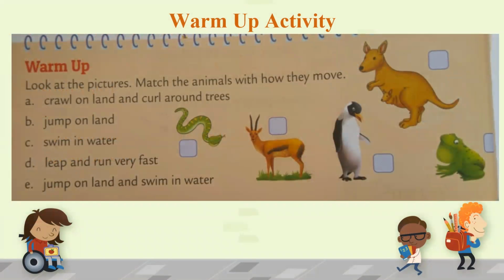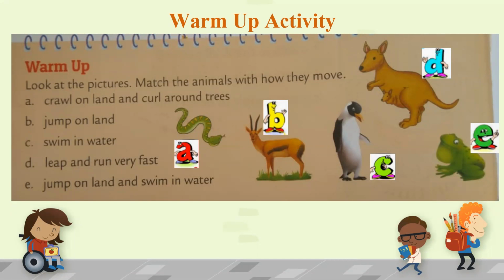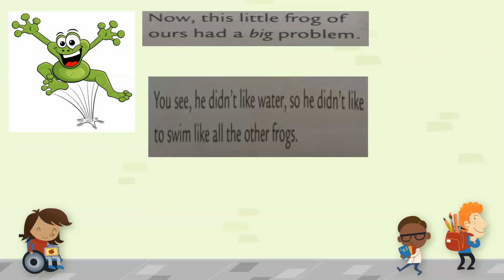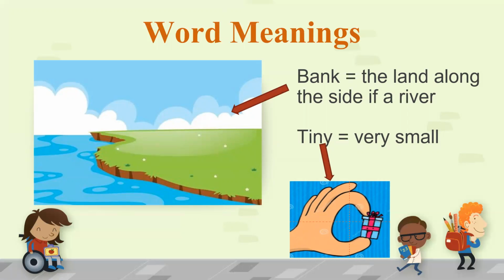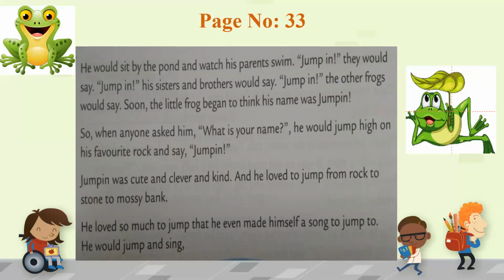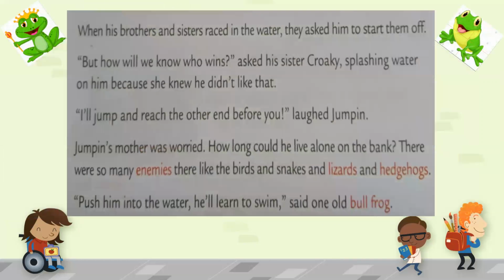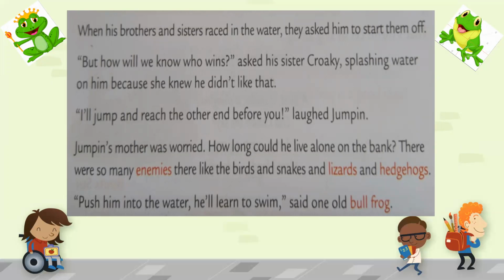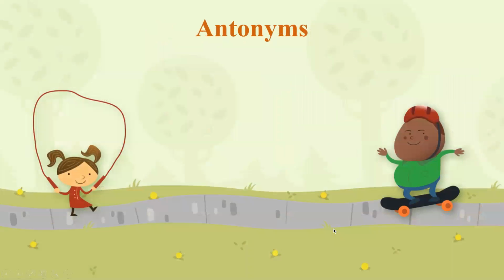English Lesson 3 part 1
Jumpin finds a friend